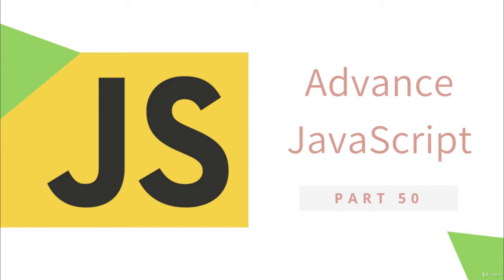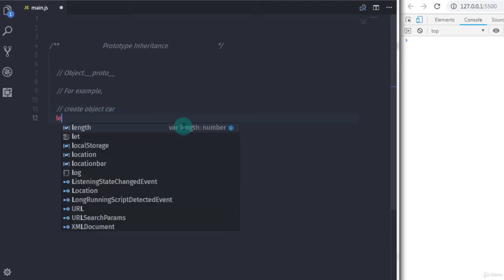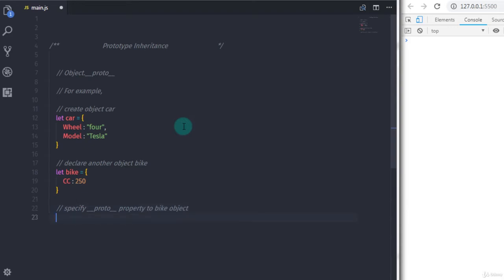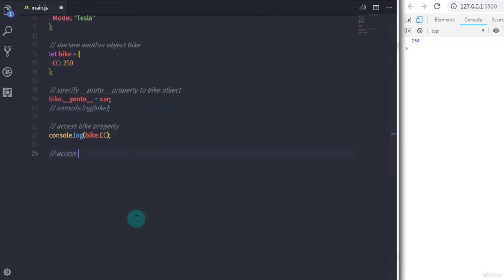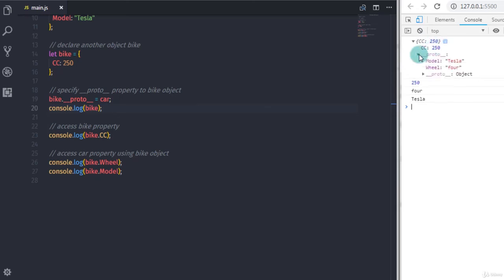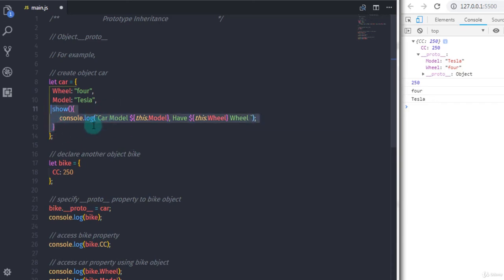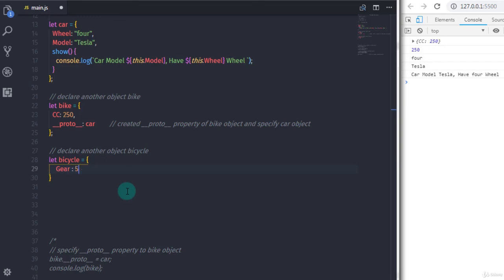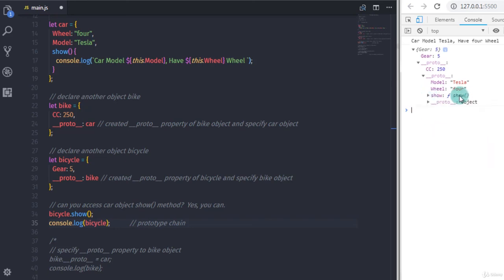Prototype Inheritance with JavaScript Classes||oop Programming||JavaScript Course||Learn JavaScript